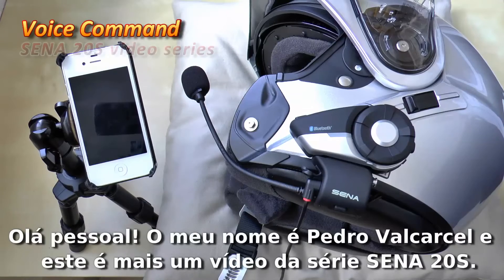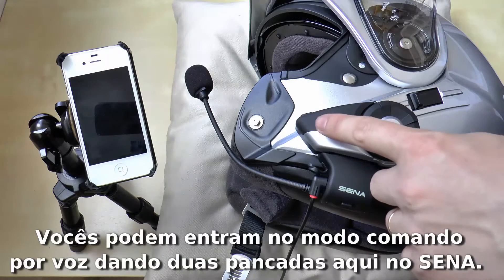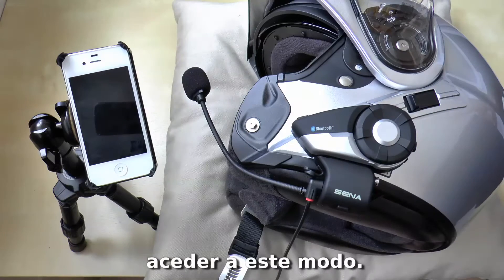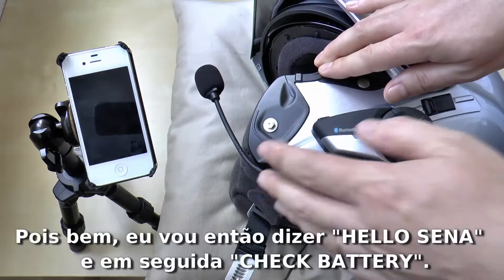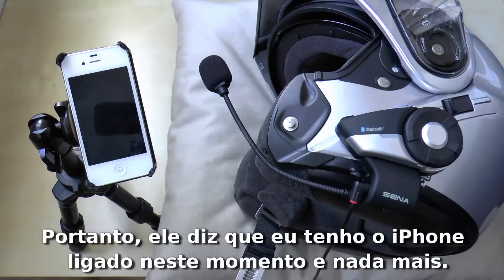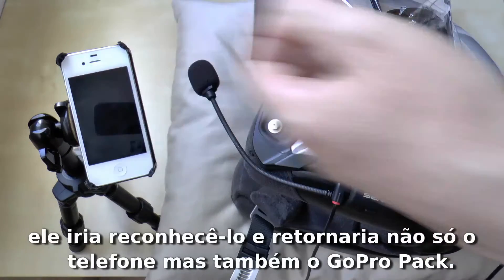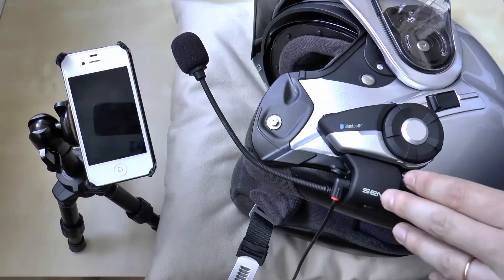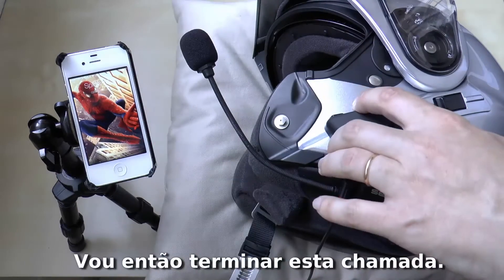SENA 20S - Voice Command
EN:
In this video I'll show you how you can use the SENA 20S Voice Command function. I'll give several examples of voice commands you can use to control your 20S.

Below you have the links for all the published videos of the series.

PT:
Neste vídeo eu mostro como podem usar a função Comando de Voz do SENA 20S. Vou dar alguns exemplos de comandos de voz que podem utilizar para controlar o 20S.

Mais abaixo têm os links para todos os vídeos já publicados da série.

SENA 20S - Complete series (already published videos)  /  Série completa (vídeos já publicados)

7) [EN/PT] Operating with the mobile phone / Operando com o celular

Filmed with / Filmado com:
Panasonic HC-X920